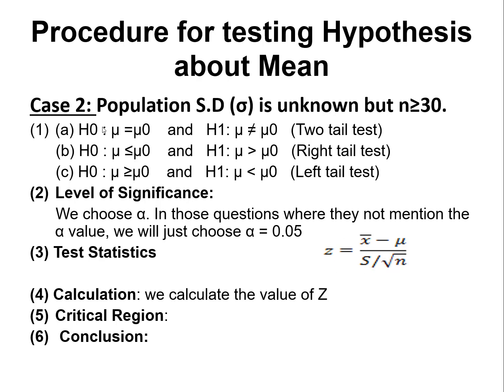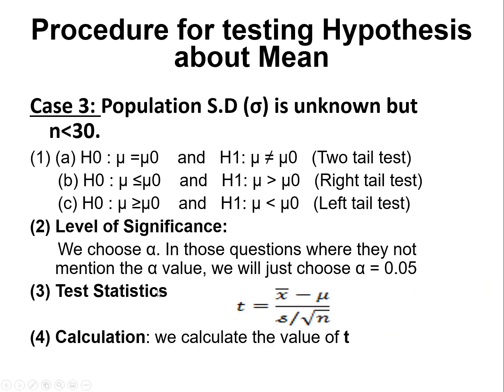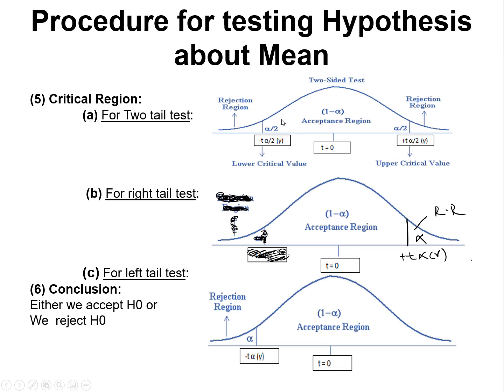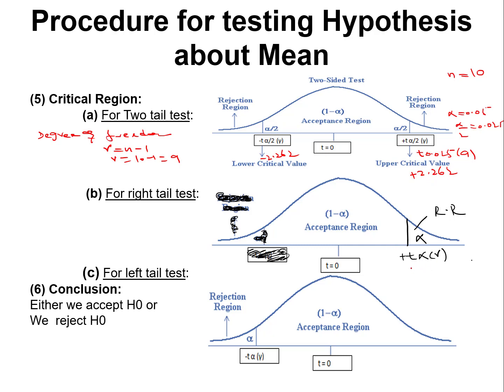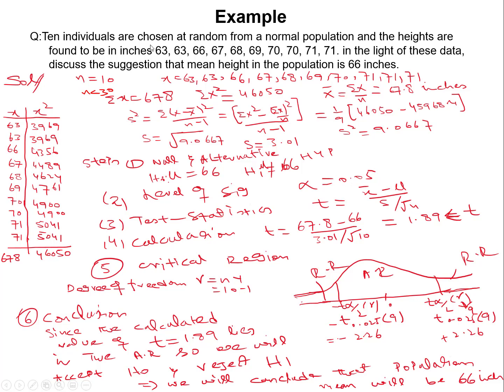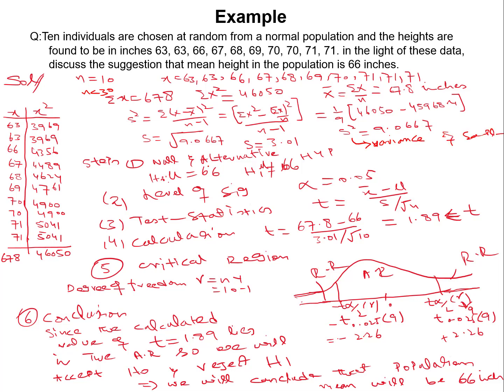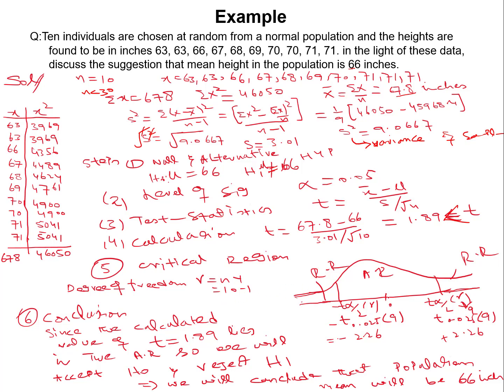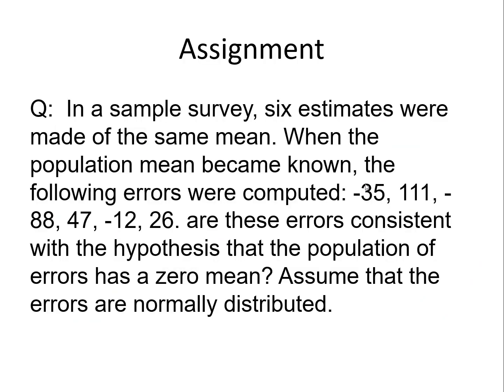Hypothesis testing about Mean Student T test